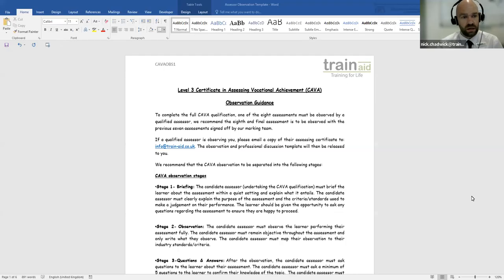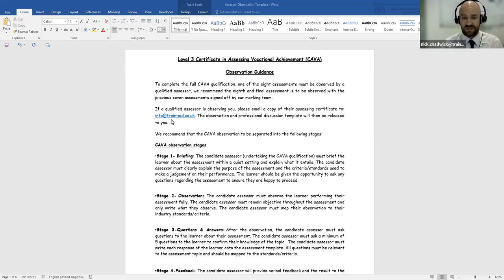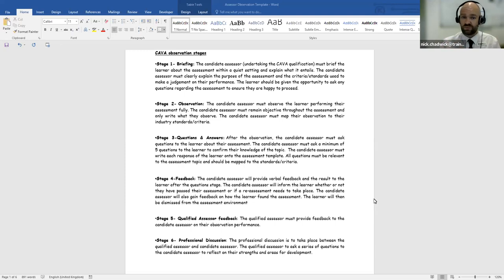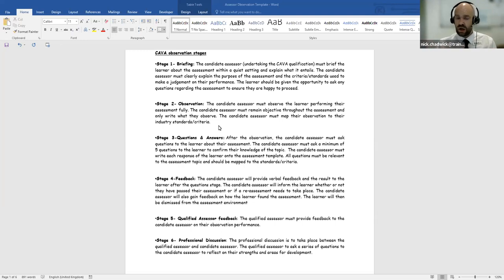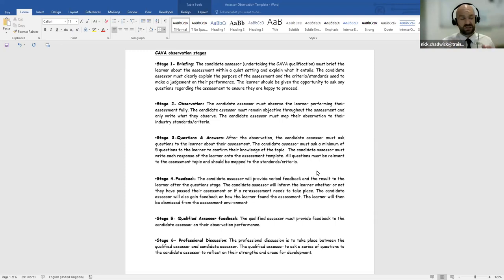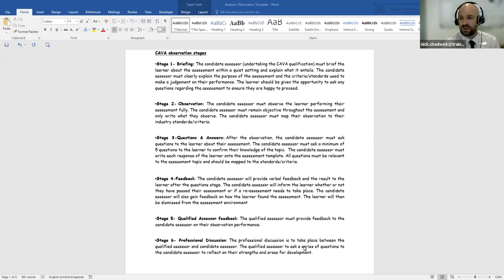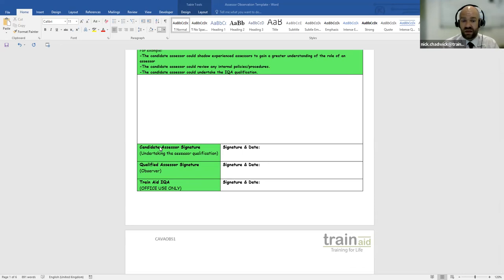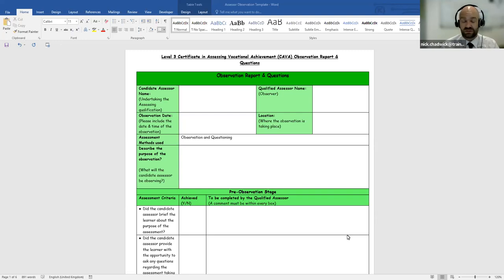CAVA Observation Explained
A step by step guide to how the qualified assessor should complete the observation on the CAVA qualification.